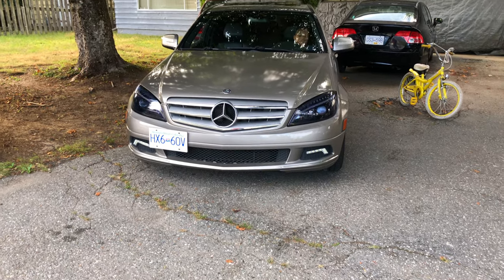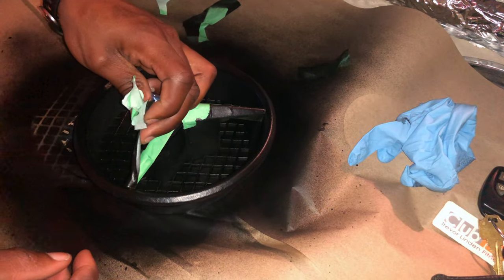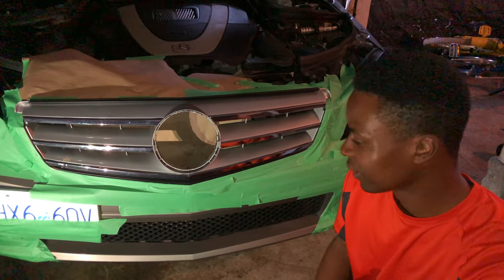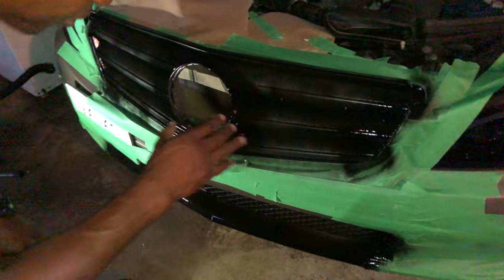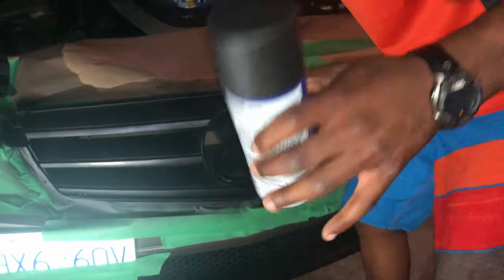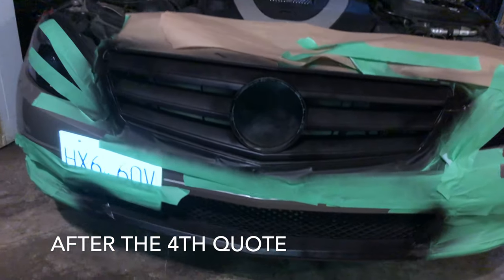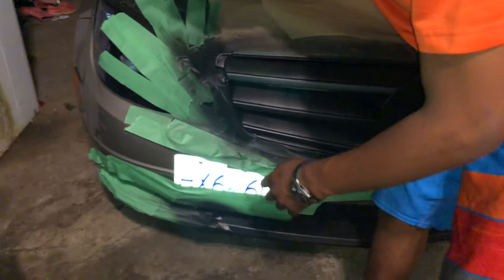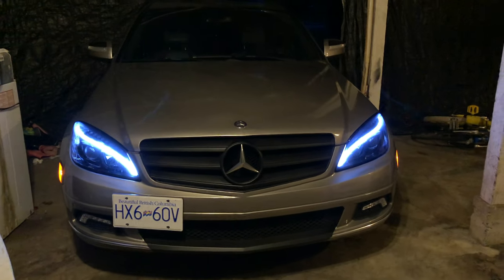HOW TO MAKE ANY CAR LOOK MORE AGGRESSIVE USING PLASTI DIP / BLACK OUT FRONT GRILLE BUMPER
Mercedes Benz w204 Plasti Dip/blackout front grille bumper and Benz star badge. This is a personal project done on a  Mercedes Benz W204. DIY

In this video, i plasti dip the Mercedes Benz star emblem, the front grille and bumper of my car in an attempt to get them Blacked-out and get a more aggressive SPOTTIER front look.

Research was done prior to doing the work in this video.

Like if you think the after is better than the before.
Comment if you think I could have done some things better.

WHAT YOU WILL NEED:

Two cans of plasti dip

painters tape

paper roll ( plastic is more effective but not good for the environment)